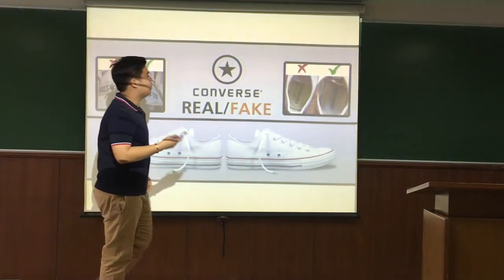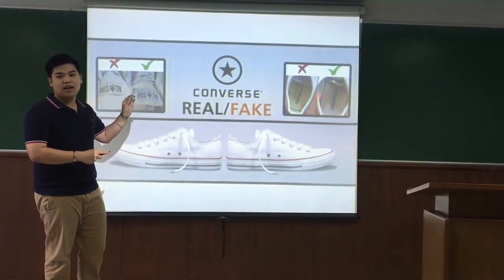Converse by Palm & Max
3/2017 MKT4808 final presentation "Converse" by Palm & Max